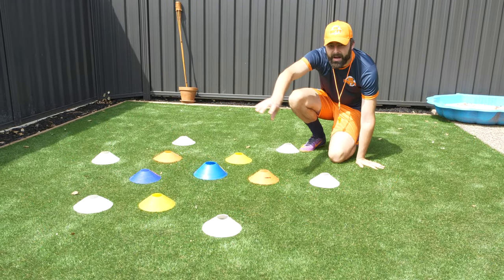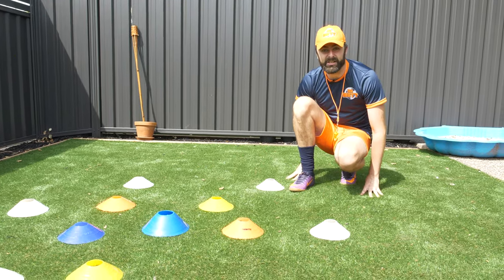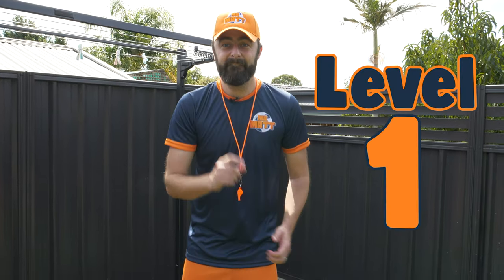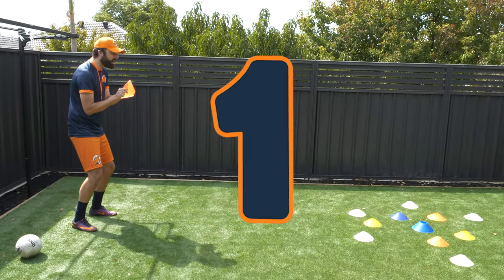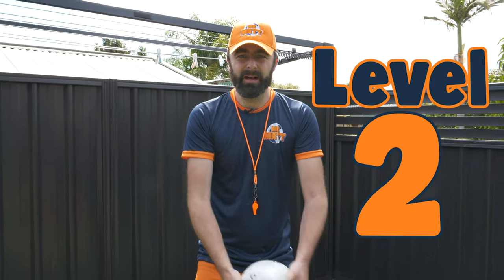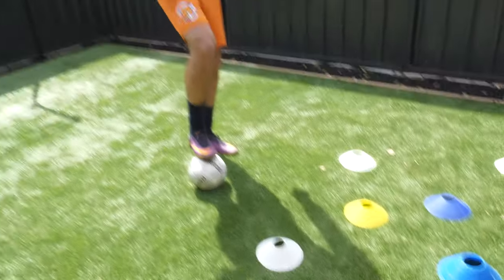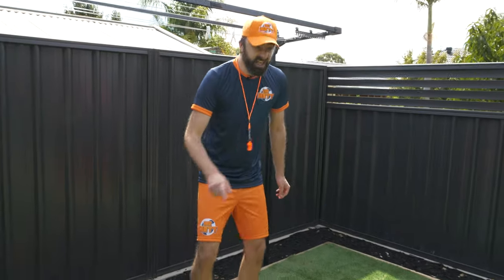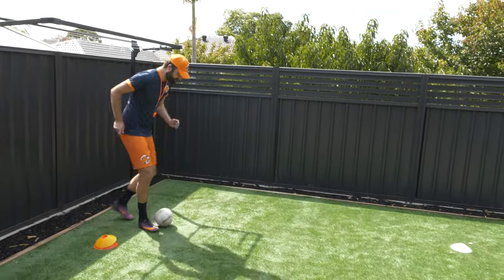Mr Matt Backyard Ballgames | Football Video for Preschoolers | The Magic Roundabout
Join Mr Matt as he teaches football skills and drills for kids & preschoolers with Backyard Ballgames.

In this football video for preschoolers - The Magic Roundabout - this kids football drill will teach the skill of DRIBBLING. Help your child learn the soccer skill of dribbling. This drill is suitable for beginners.

Mr Matt loves to teach kids football. Learn numbers and colours along the way and Mr Matt will teach kids soccer.

Backyard Ballgames teach kids football skills and soccer skills that will help them improve especially as they are isolated or quarantined at home. Mr Matt is all about football for kids.

Mr Matt makes fun educational videos for preschoolers all about football (or Soccer if that's what you call it).

Mr Matt is all about making videos that teach football for kids.